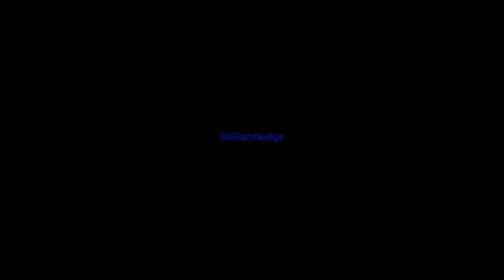New Minecraft Server Hub World!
Here's finally another Minecraft world! I finally got our Xfinity modem moved up to my bedroom, installed Windows Server 2008 R2 on my IBM System x3200, upgraded the server processor to an Intel Core 2 Quad Q6600 @ 2.4GHz, and upgraded the Minecraft server itself to Minecraft 1.9.2! One thing I did forget to mention is the fact that if you fall off of the side of the hub into the void, you will be teleported back to the original spawn point of the hub world. Thanks to tripl3dogdare and tylersteffen200 for helping make this server upgrade and video possible. Go check them out:

Facecam camera: Logitech C920 Pro Webcam.
Video editor used: Final Cut Pro 10.2.3